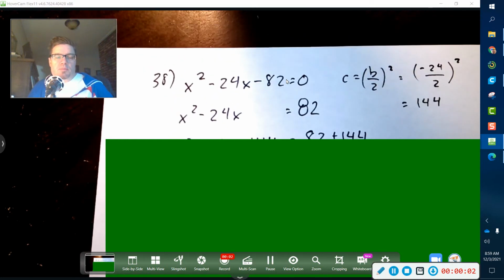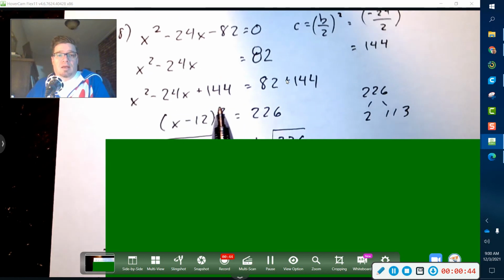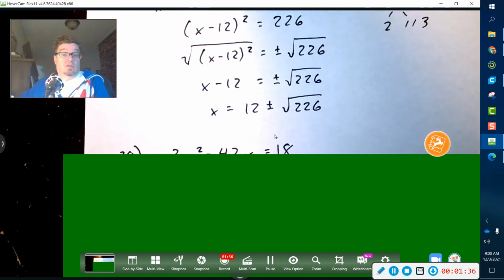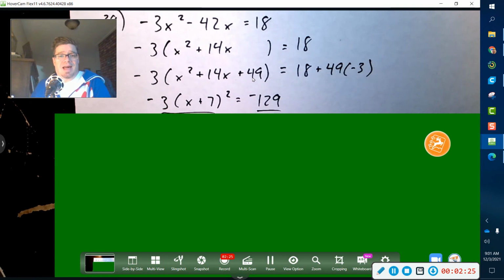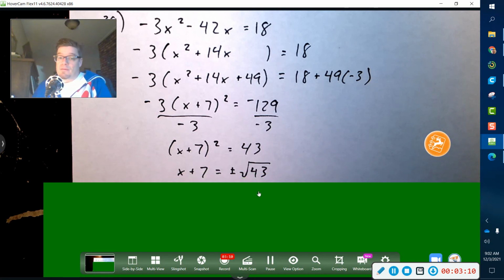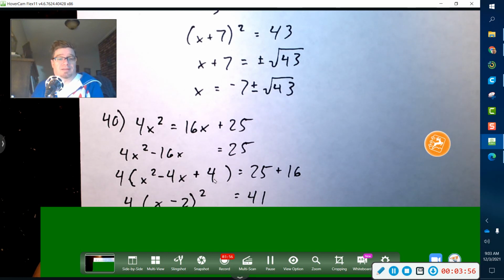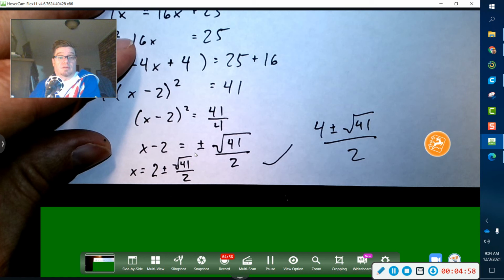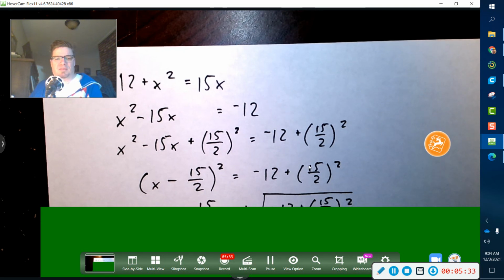Section 2 5